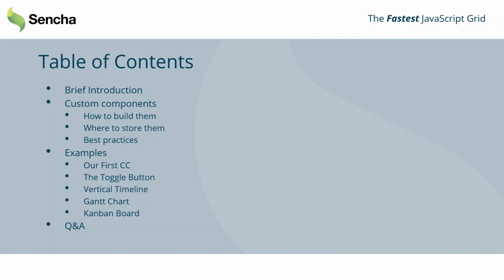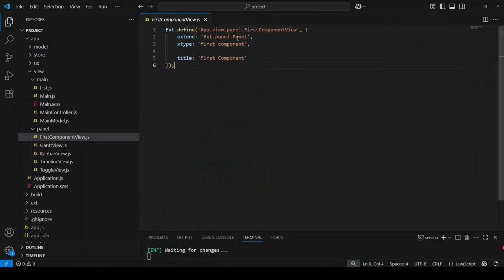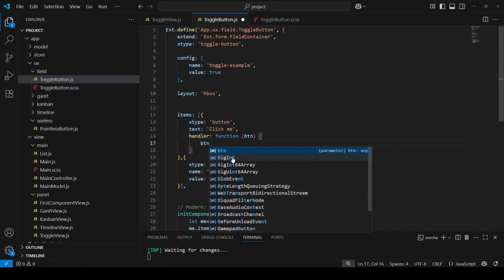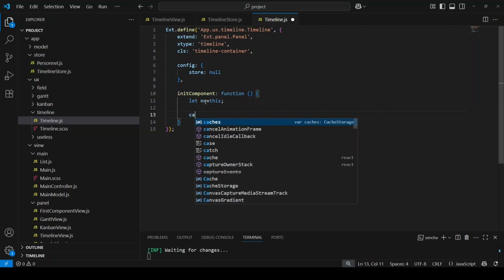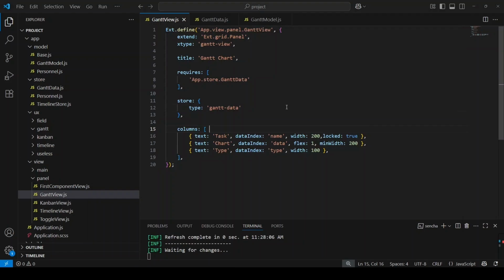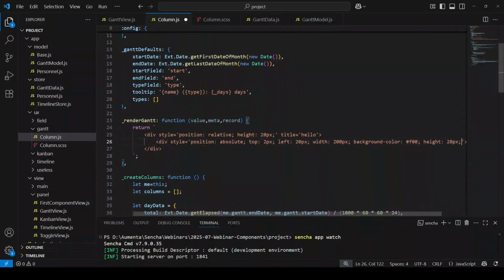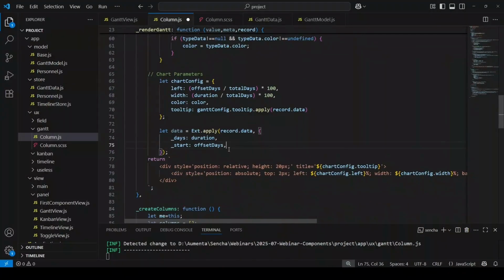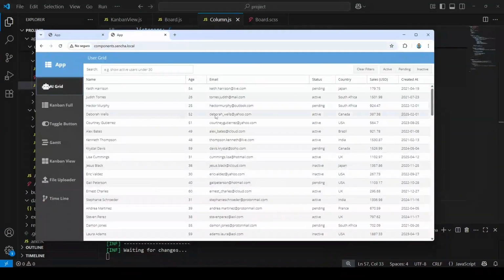Create Powerful Custom Components in Ext JS Gantt, Kanban and More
Looking to go beyond off-the-shelf UI components? In this hands-on session, we dive deep into building powerful, custom-built components using Ext JS — including Gantt charts, Kanban boards, and more.

In this session, you'll learn how to:
🔹 Design and develop reusable custom components with Ext JS
🔹 Create interactive Gantt charts and Kanban boards from scratch
🔹 Integrate real-time data and boost performance
🔹 Extend existing components to meet your app’s exact needs

Whether you're building dashboards, project management tools, or enterprise-grade web apps, this session equips you with practical strategies to level up your UI development.

Don't miss this opportunity to elevate your front-end development skills with Ext JS.